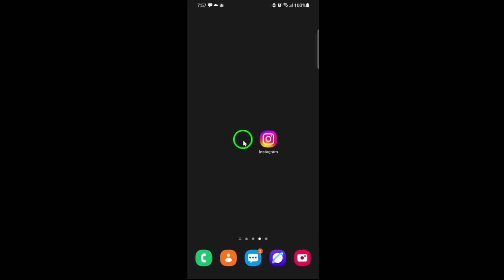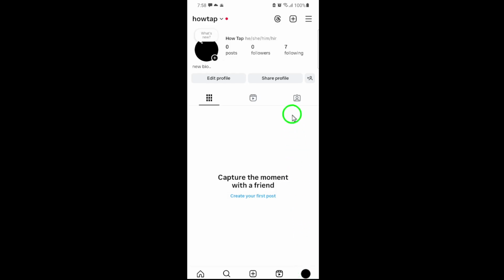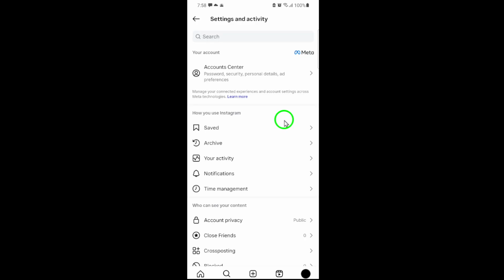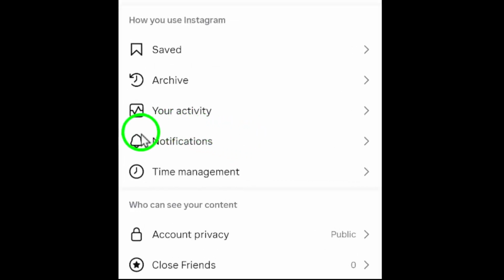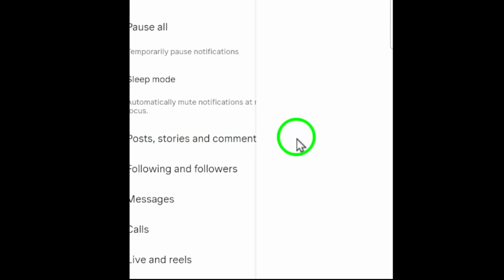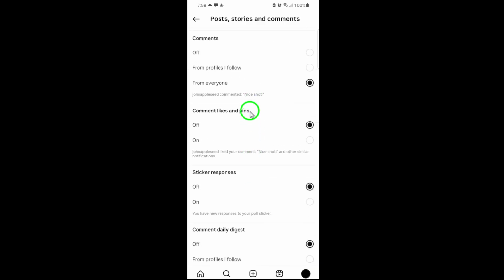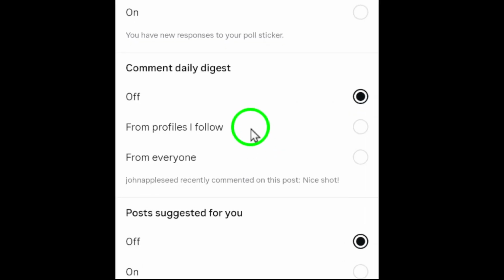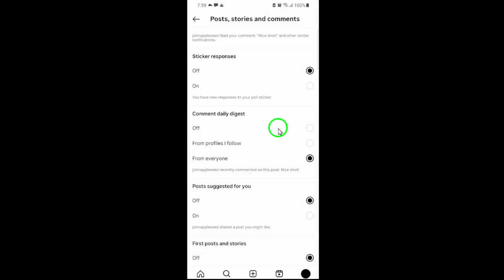How to Turn On Comment Daily Digest Notifications on Instagram (Updated)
Learn how to turn on Comment Daily Digest notifications on Instagram with this updated, step-by-step guide. Stay on top of all your Instagram comment activity and never miss an important conversation again.

1. Open Instagram and go to your profile

2. Tap the ☰ icon (top right), then tap Settings and privacy

3. Tap Notifications

4. Tap Posts, stories and comments

5. Scroll down to Comment daily digest

6. Select On-
Timeline:
00:00 Start
00:12 How to do it
01:05 End